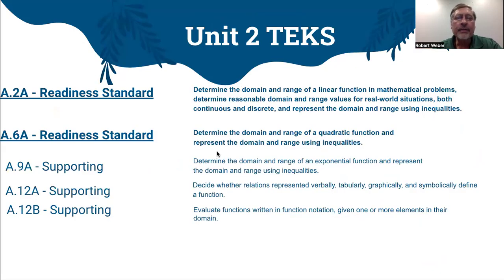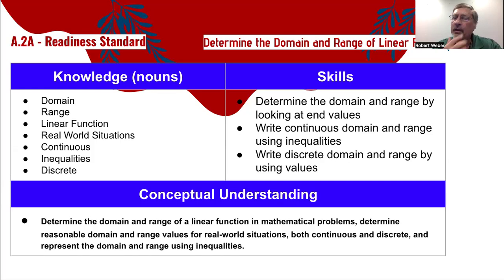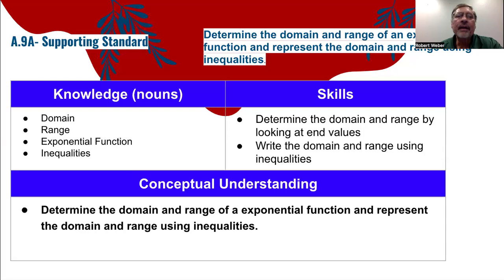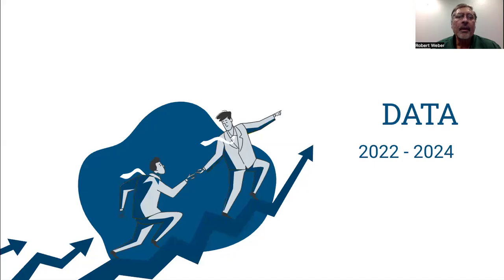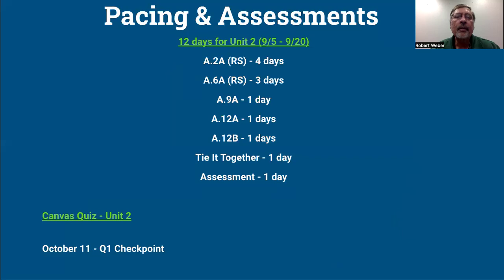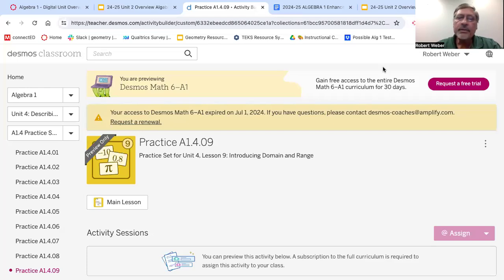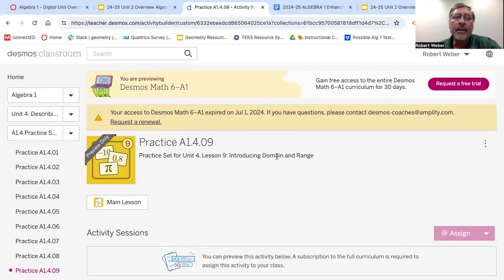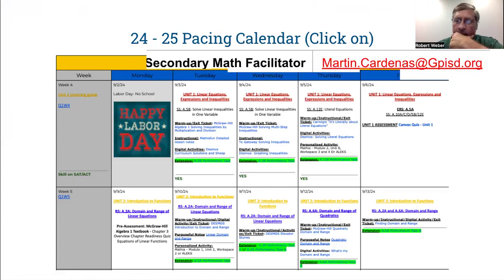Algebra 1 Unit 2